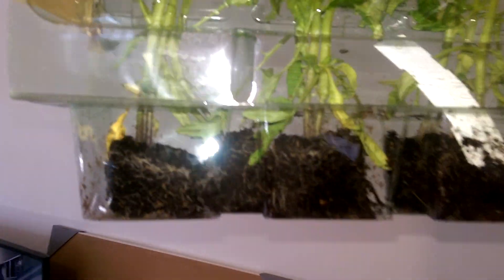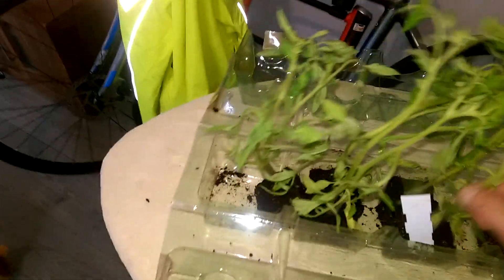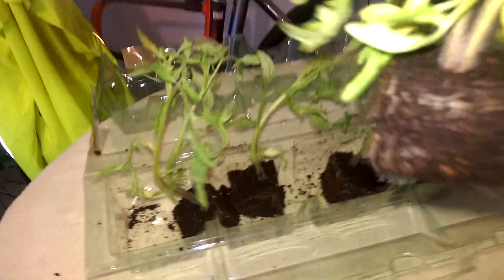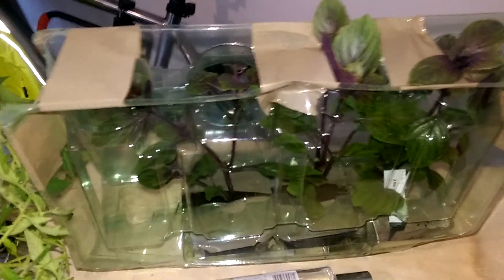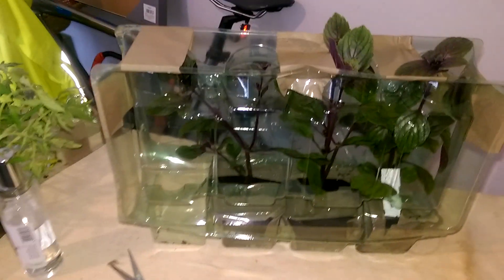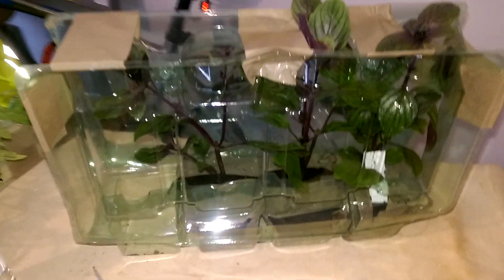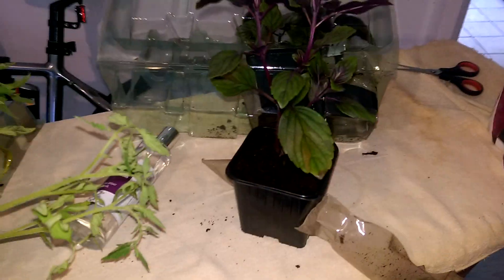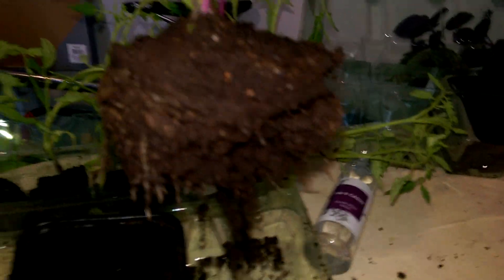Rocket Gardens pathetic plants.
Believe it or not, these are replacement plants for an order where they forgot to send my tomato plants and the other plants were poorly grown.

Never again will I order from them